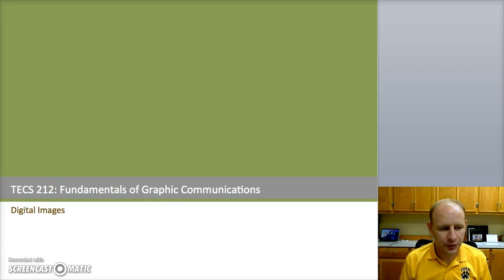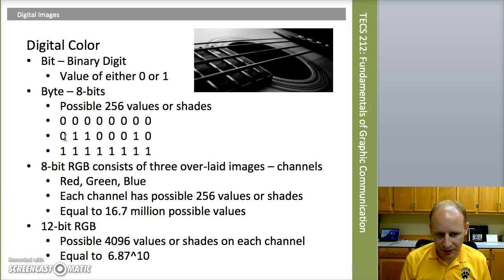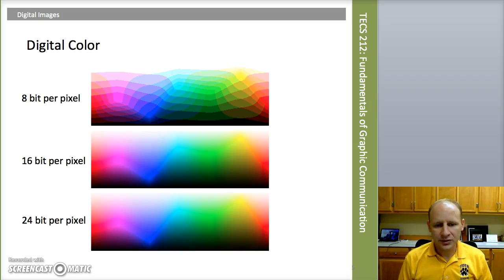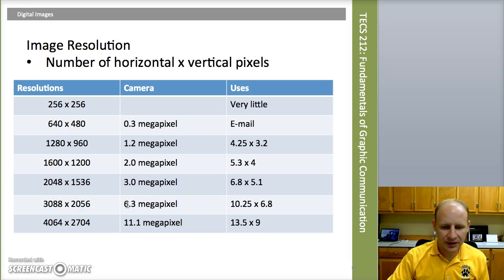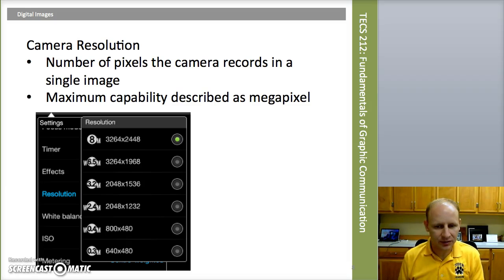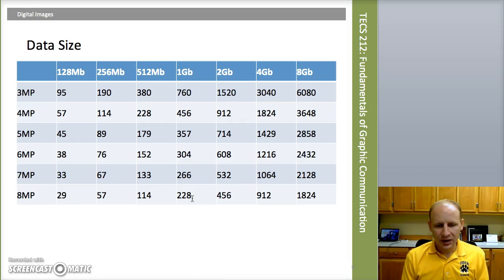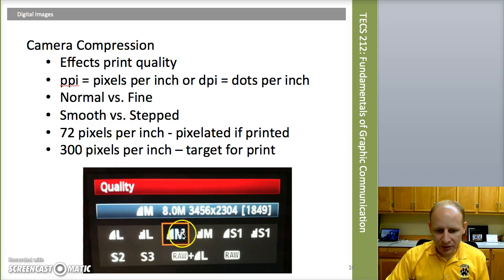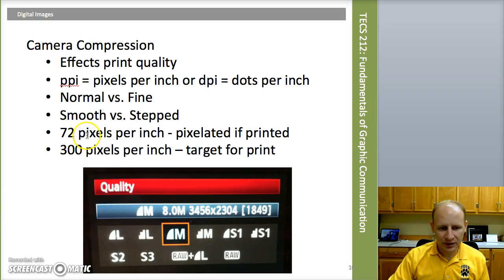Digital Images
Lecture on digital images for graphic communication.